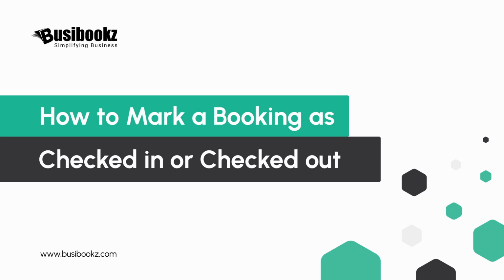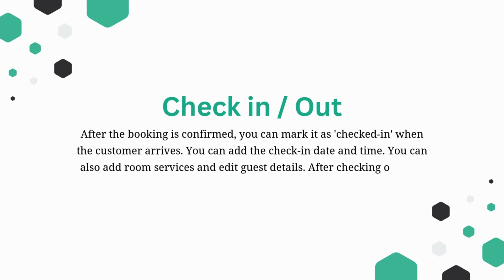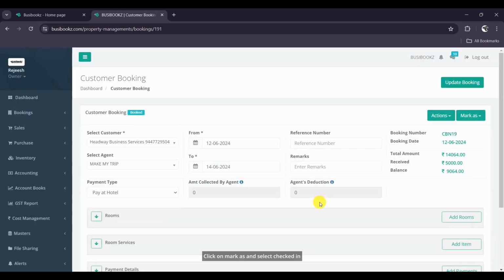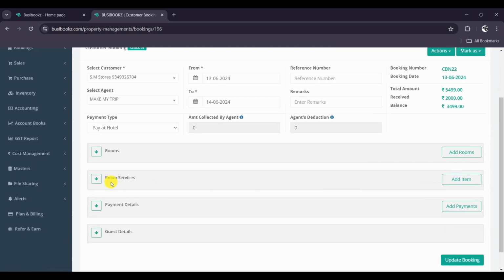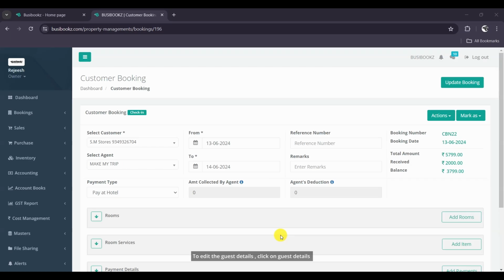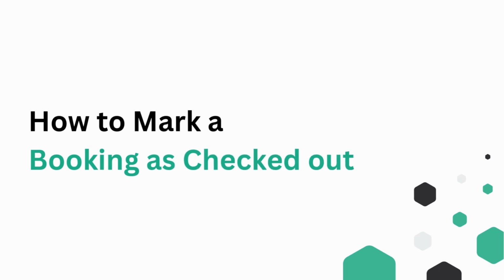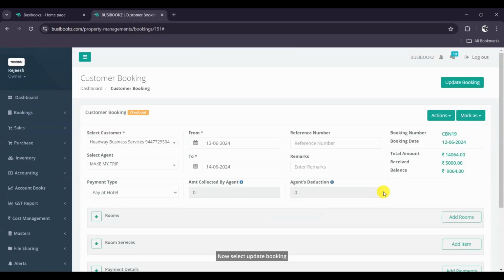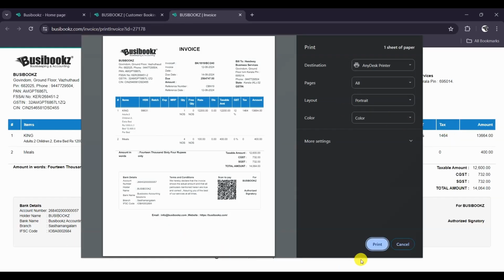How to Mark a Booking as Checked in or Checked out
In this comprehensive tutorial, discover how to efficiently mark bookings as checked in or checked out. We’ll also cover adding room services, editing guest details, and generating the final invoice.